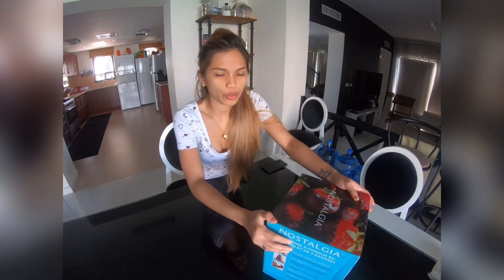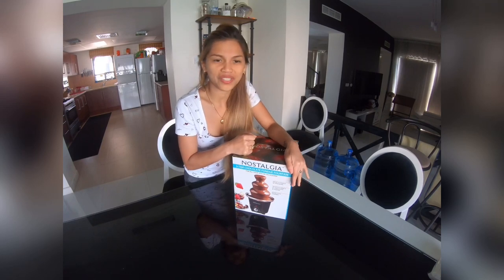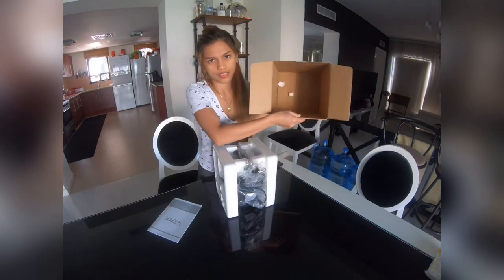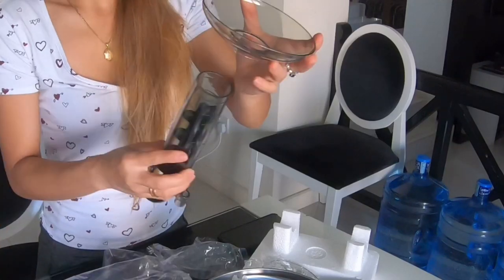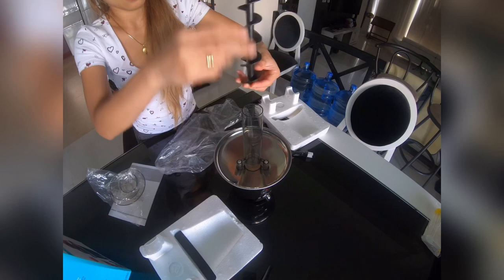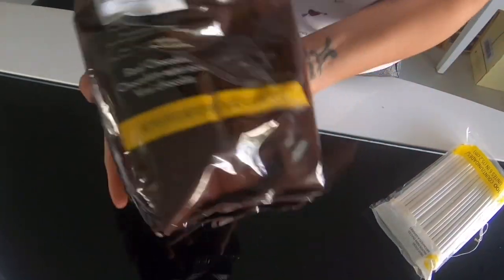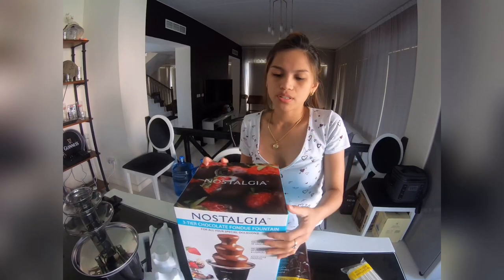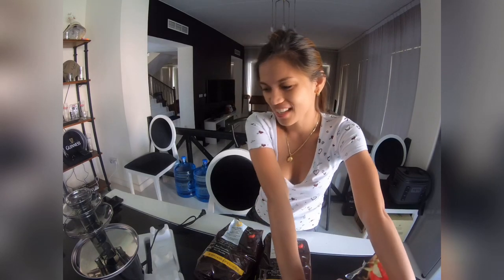Chocolate Fountain | Unboxing Vlog 1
Ordered this item at amazon, and there’s no sponsorship on this.